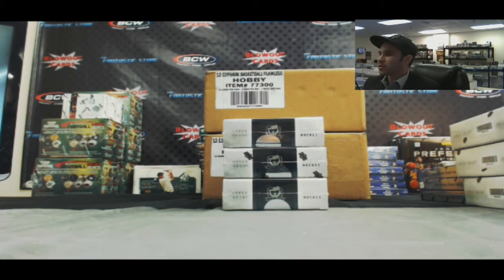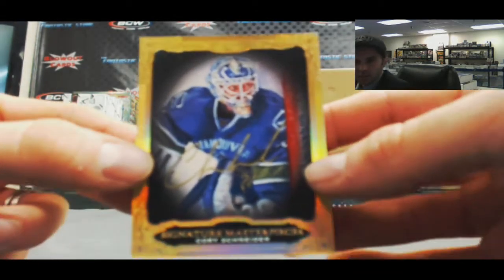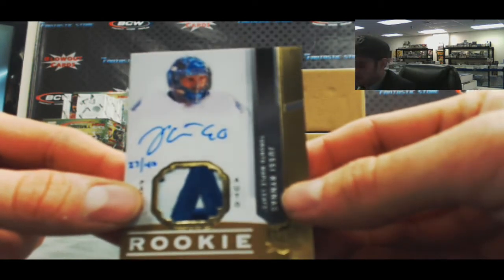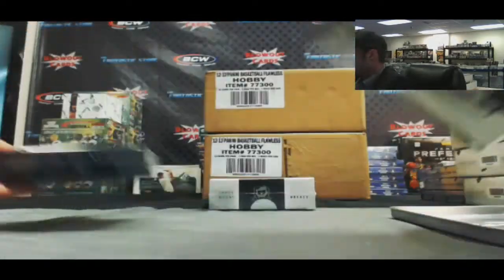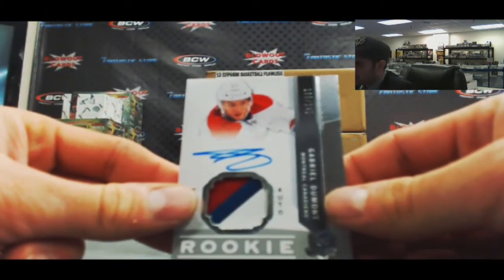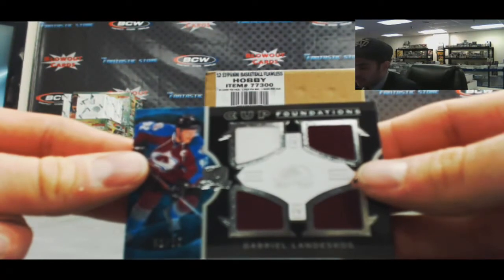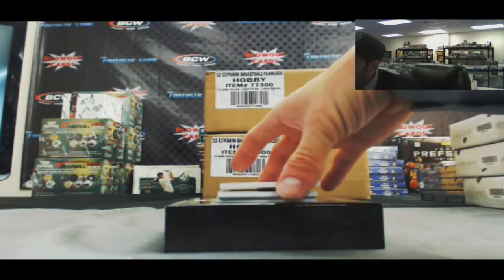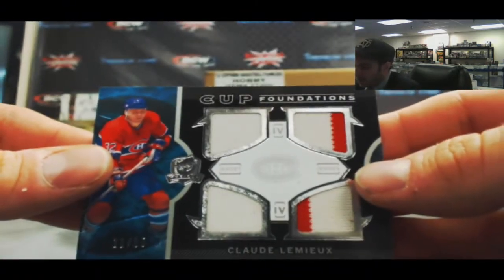Shawn K's 2012/13 UD Cup Hockey 3 box break RD 1 Blowout Car